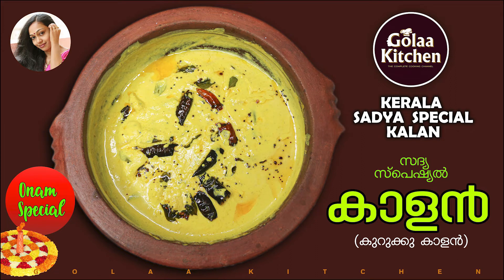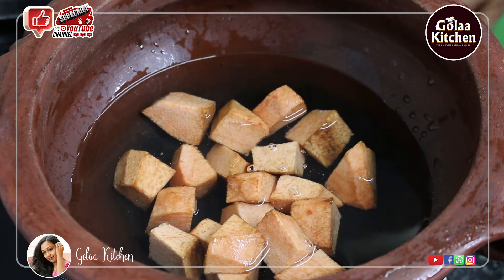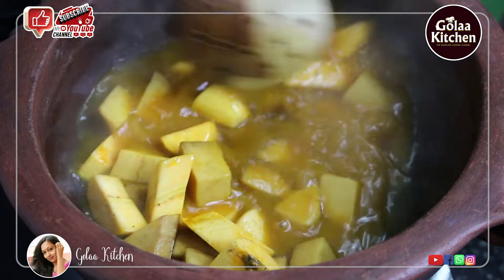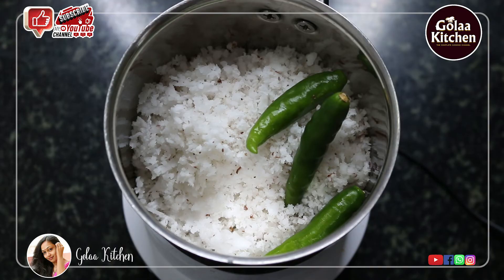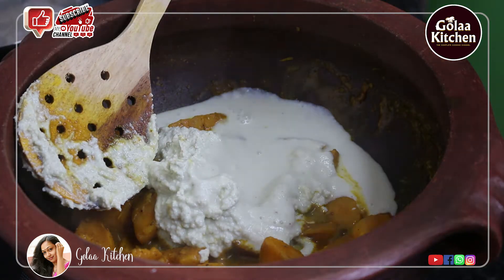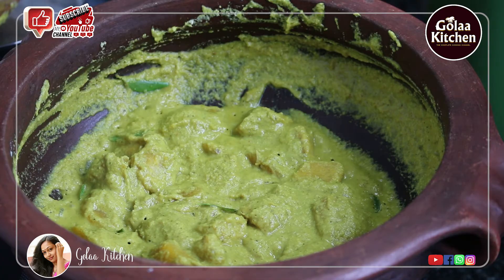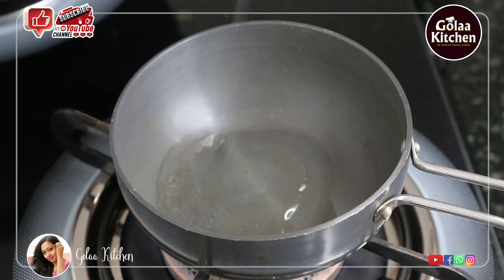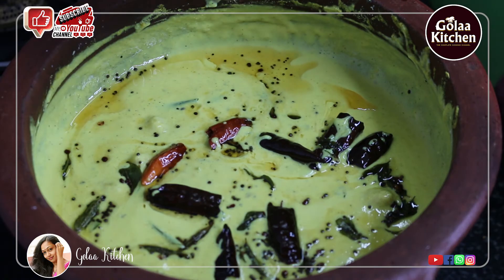Kerala sadya Kurukk Kalan|Onam vishu sadya kalan|Kurukku Kalan recipe|katti kalan|chena kalan recipe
Kerala sadya Kurukk Kalan|Onam vishu sadya kalan|Kurukku Kalan recipe

A traditional and flavoured kerala cuisine delicacy made with yam, coconut, raw banana and yoghurt. it is generally made for the sadya feast and served as a side dish to hot steamed rice or brown boiled rice. the recipe is easy and very simple to make and can be prepared within minutes for your lunch or dinner.kerala cuisine is known for its rice-based curries or side dish made from locally grown vegetables and coconuts. one such simple and easy curry recipe is kurukku kalan recipe made with raw banana and elephant yam. it is generally made on special occasions like onam feast or sandya feast but can be made on any particular day for your afternoon meal...

INGREDIENTS

Raw Plantian/Nentra Kaya-1
Yam/cheana -  medium piece
Pepper powder-1/2 tspn
Water-2 cup
Turmeric powder-1/2tspn
Salt-to taste
Curry Leaves
Grated coconut-1
Cumin seeds-1/4tspn
Green chilli-3 nos
Curd/Yogurt -500gm
Mustard seeds-1/2tspn
Fenugreek seeds-1/4 tspn
Coconut Oil-2tbspn